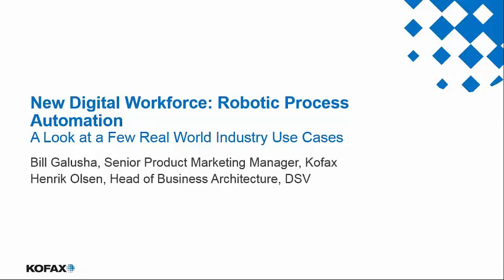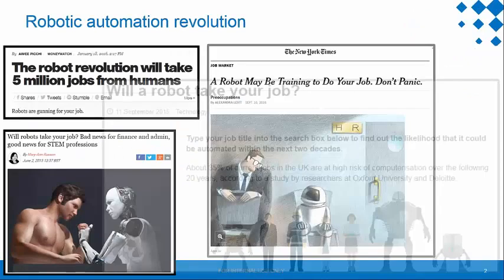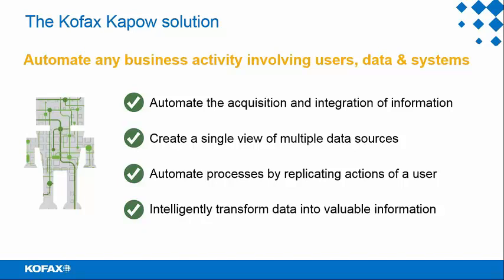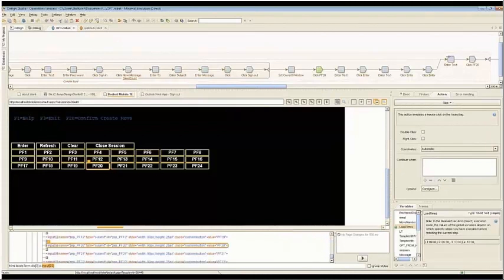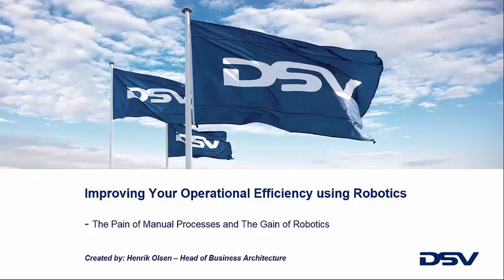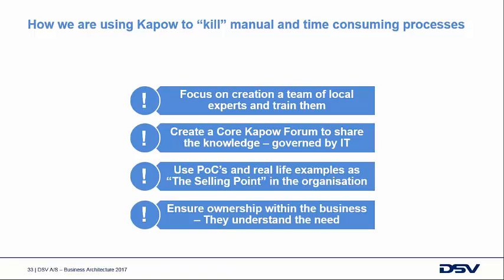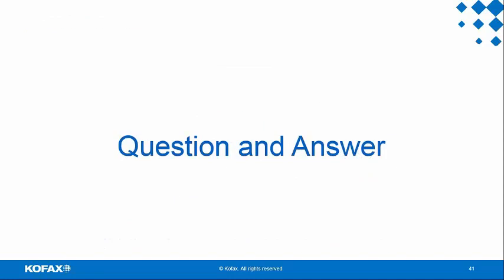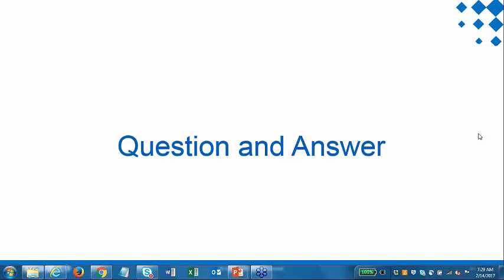New Digital Workforce: Robotic Process Automation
A look at a few real world industry use cases.